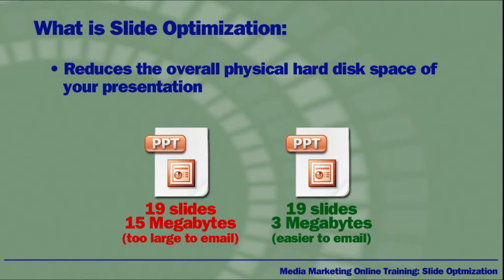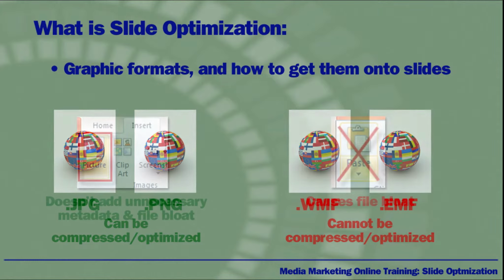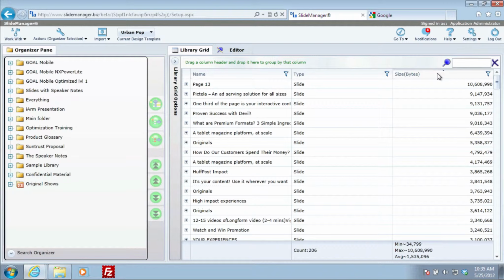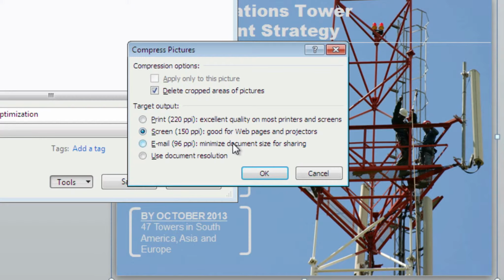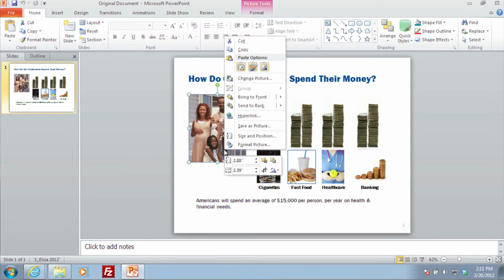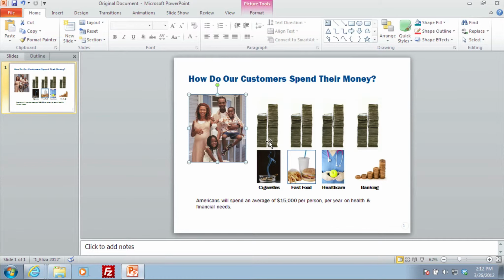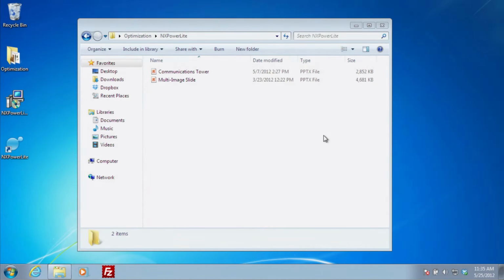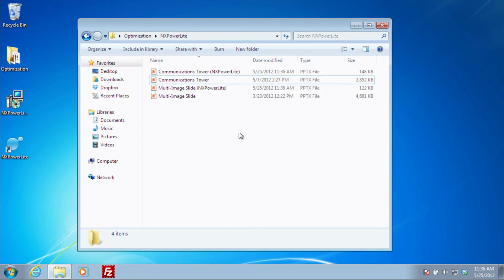Media Marketing Online Training: Slide Optimization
A walkthrough of the various ways to identify and optimize the slides in your library to speed up performance and save disk space.